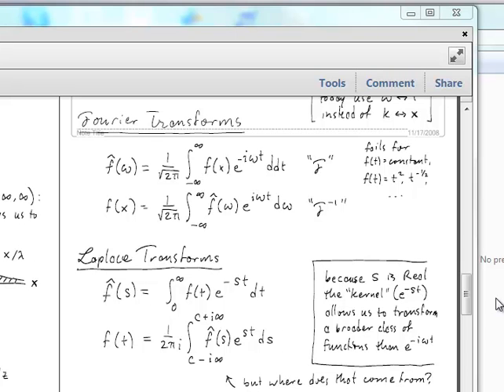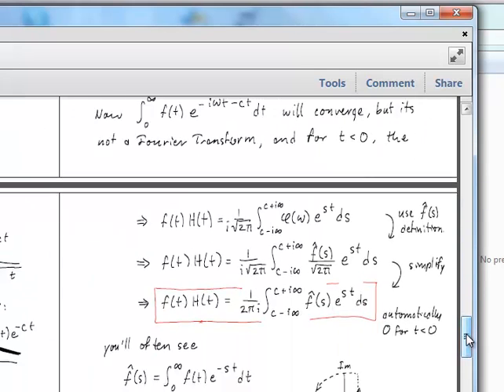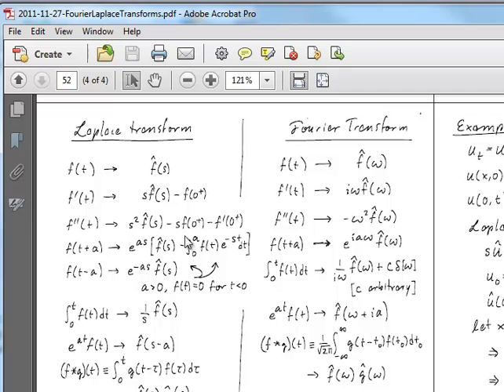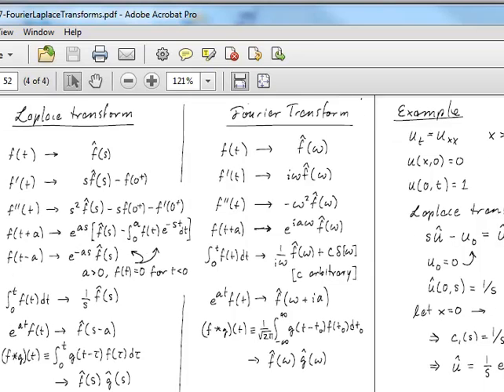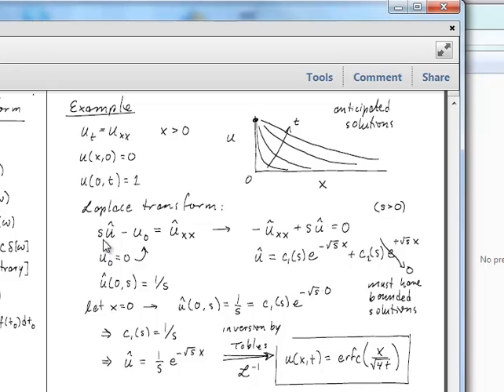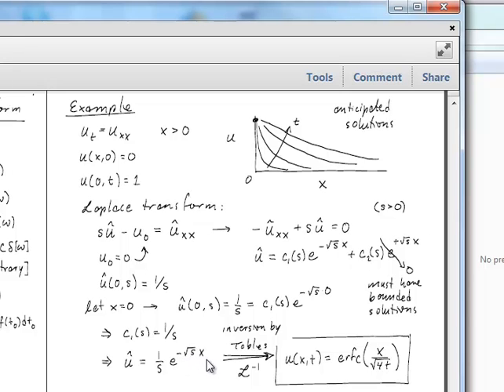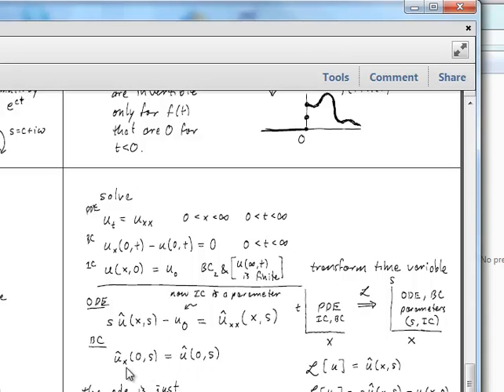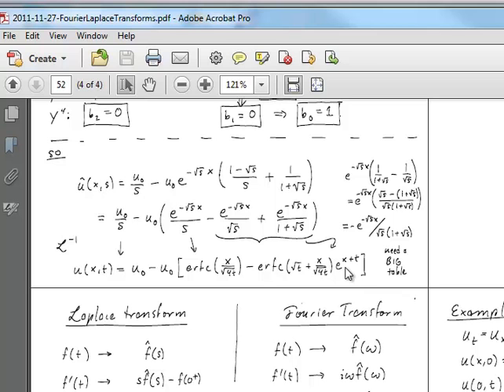UCSB ChE230A Laplace Transforms for PDEs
Brief introduction to Laplace transforms;
Tables of Laplace transforms-inverses
Solving simple Partial Differential Equations with Laplace transforms